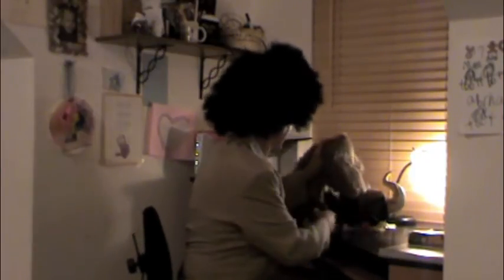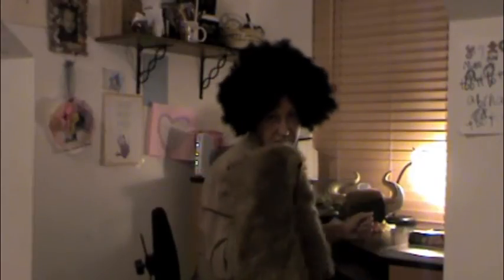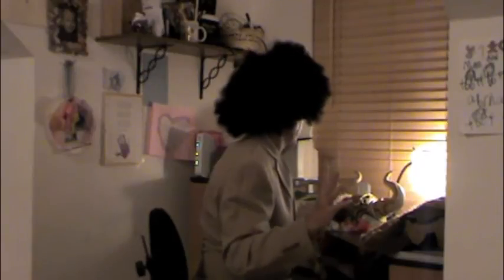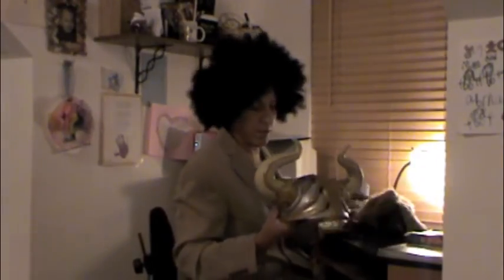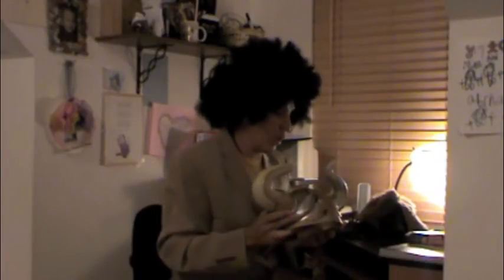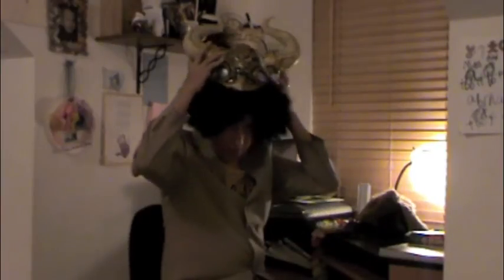European Explorers to North America Intro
This video will introduce you to Chapter 2 in our history text.